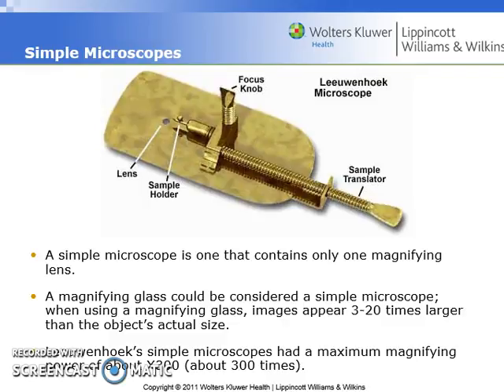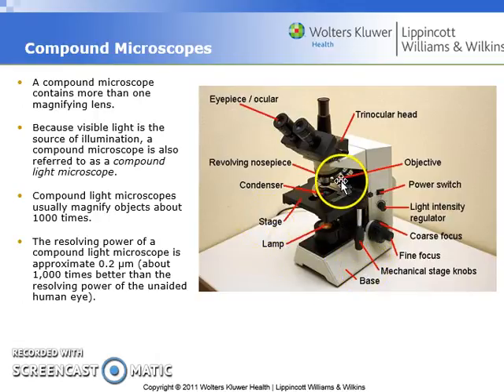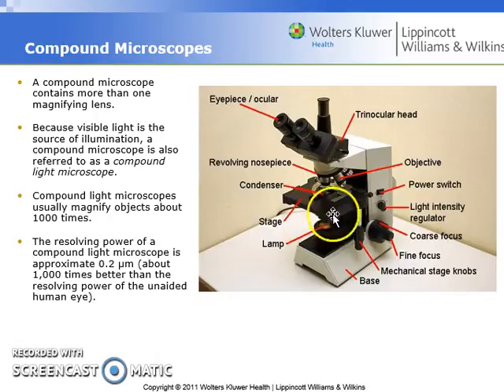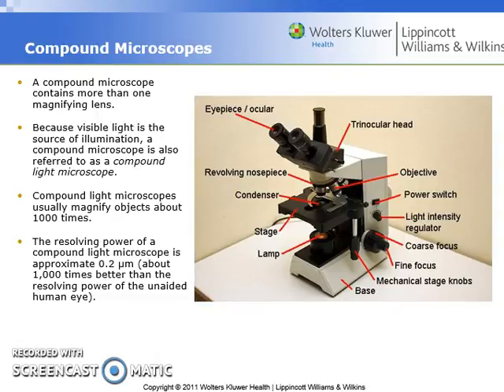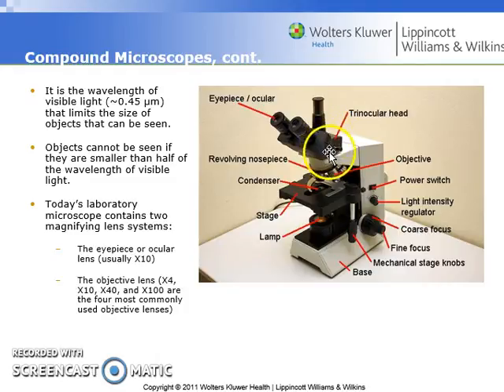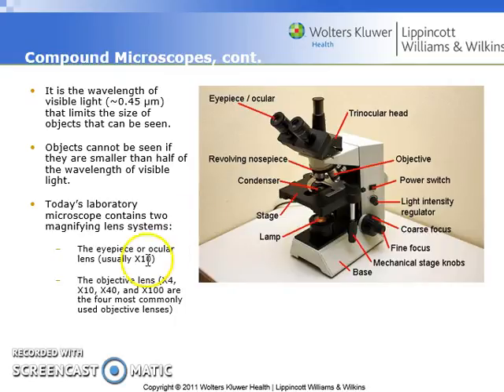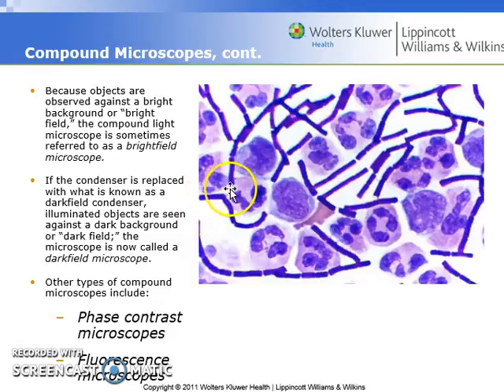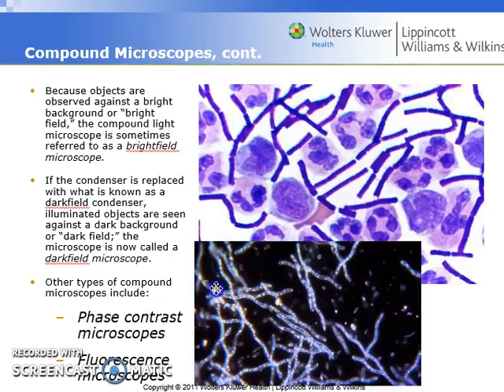Chapter 2 Part 2